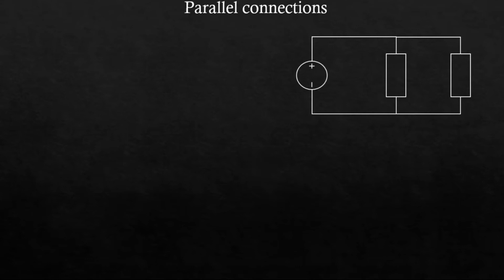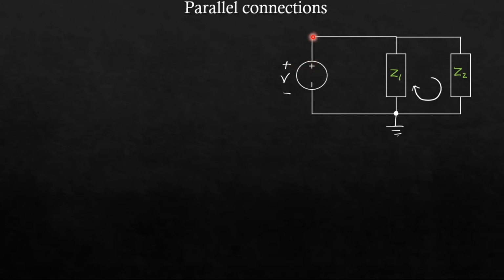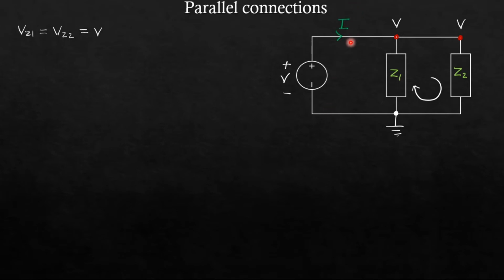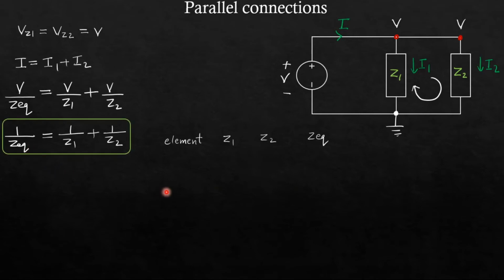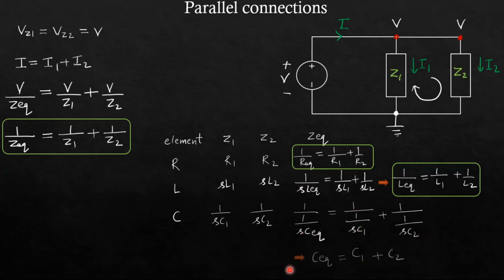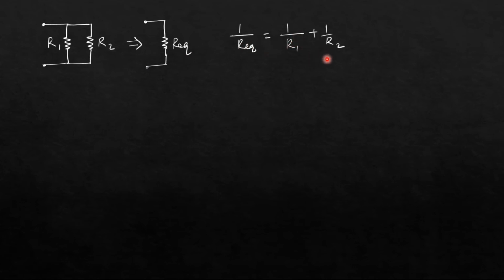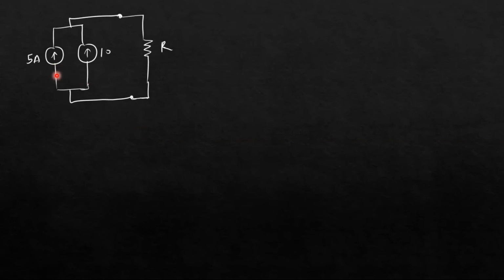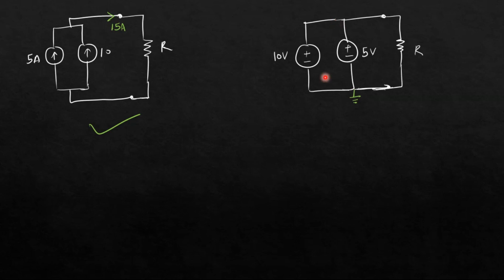All about Parallel connection.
In summary, a parallel circuit is defined as one where all components are connected between the same set of electrically common points. Another way of saying this is that all components are connected across each other's terminals